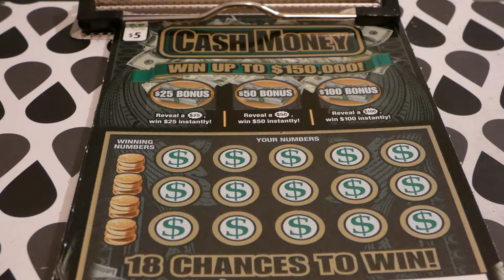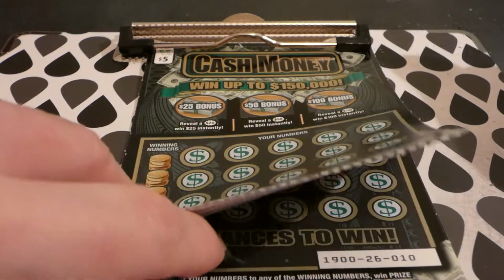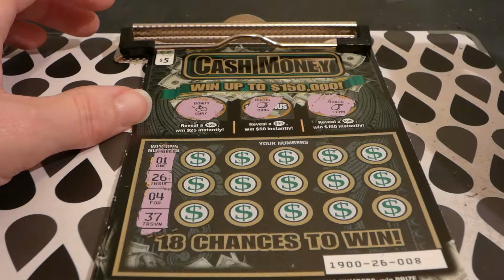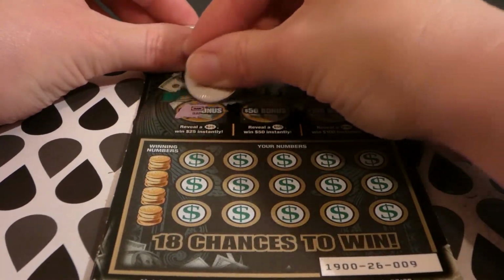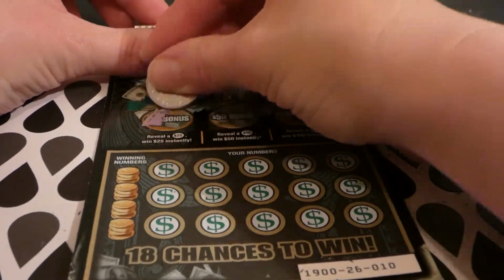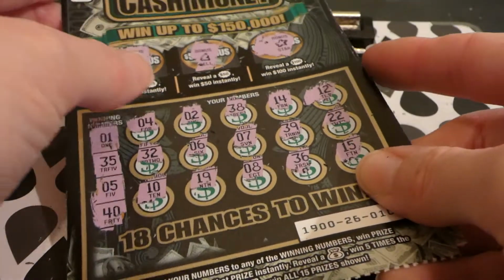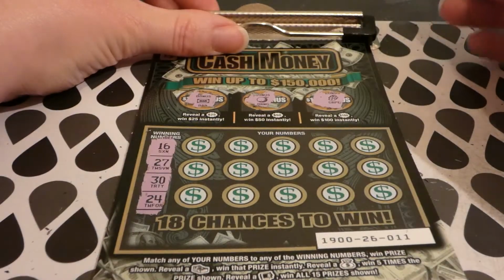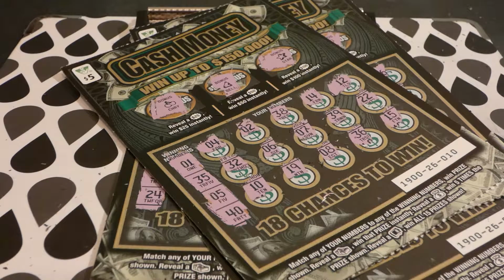Cash Money - 5 for Friday 78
5 for Friday 78 - Cash Money